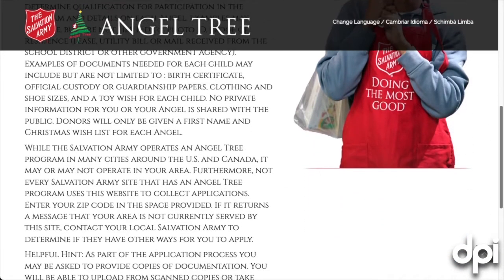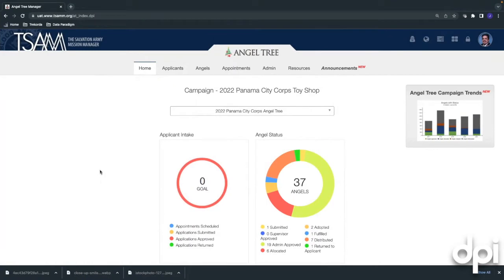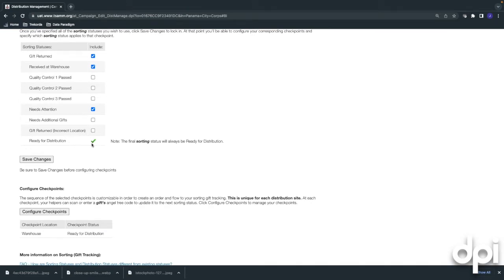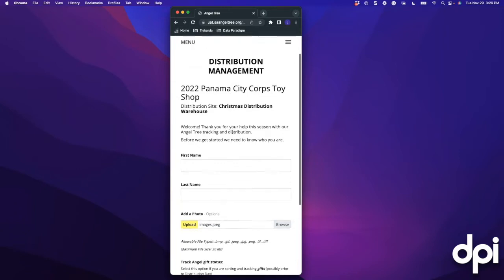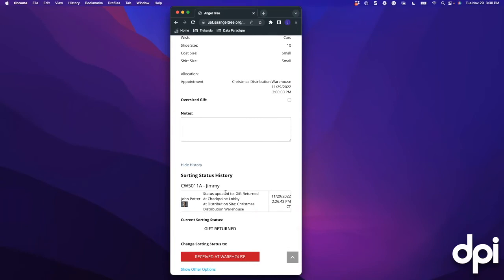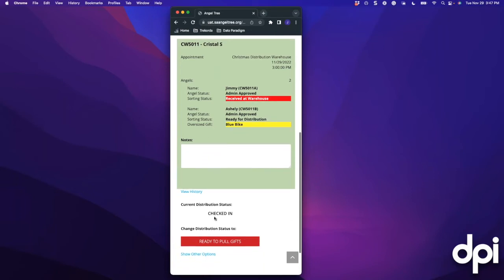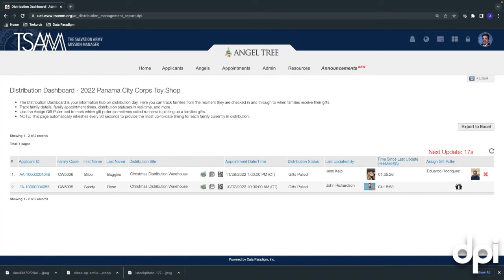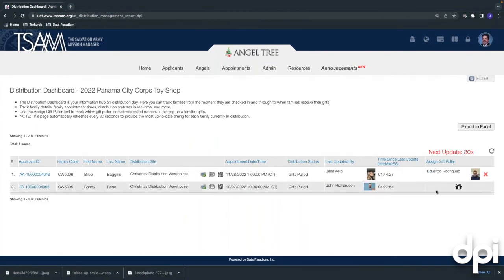Angel Tree Webinar Distribution Management Tool Kit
This webinar introduces the new Sorting and Distribution Management Tool Kit to TSAMM Angel Tree.

Angel Tree Administrators now have the ability to dive in and set up their processes for both your sorting phase and your distribution day(s).